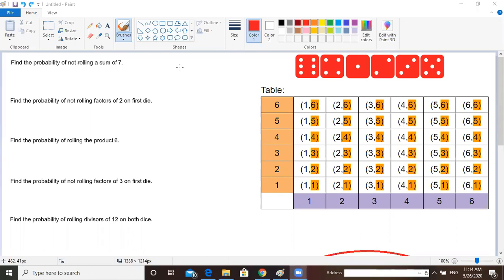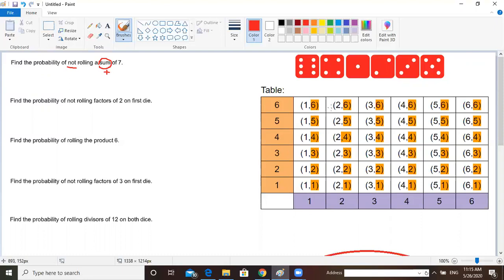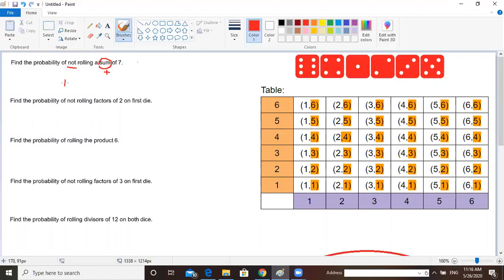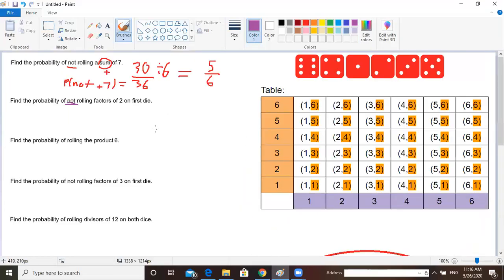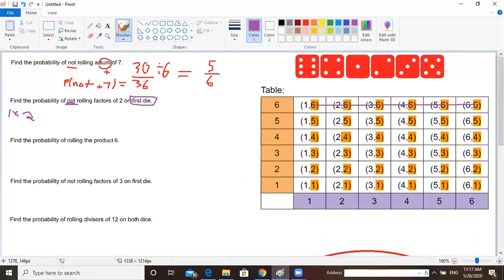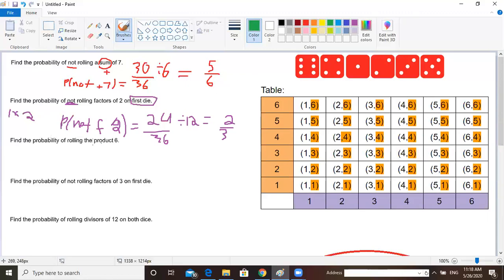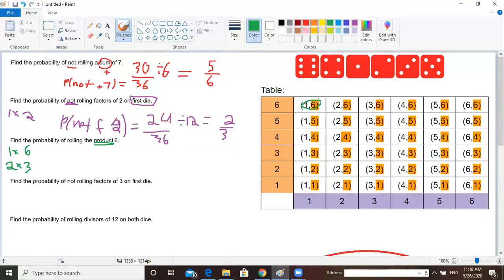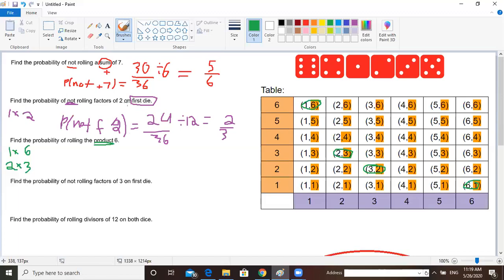how to use a sample space table to find probability of 2 dice